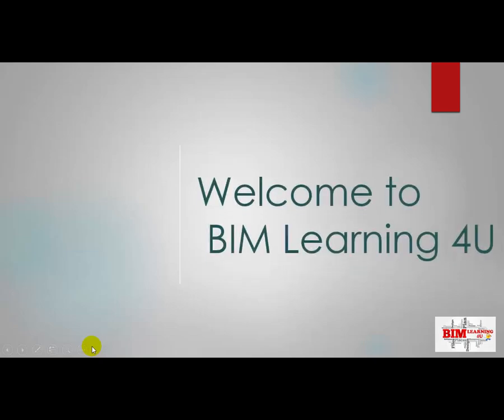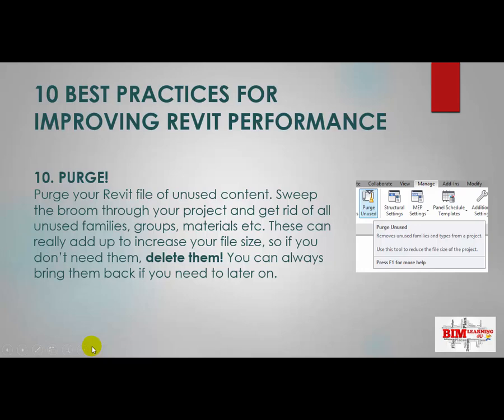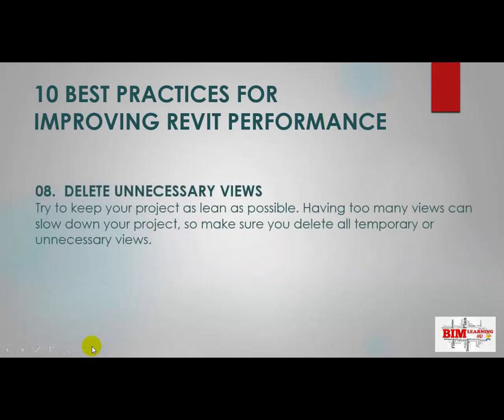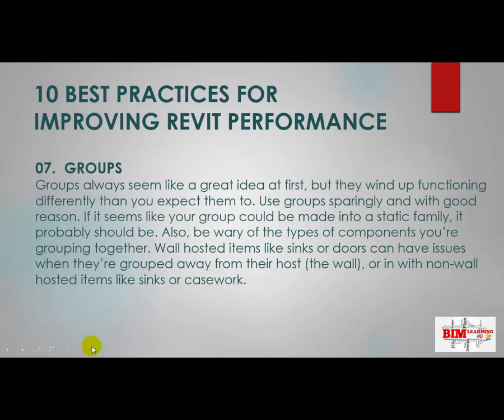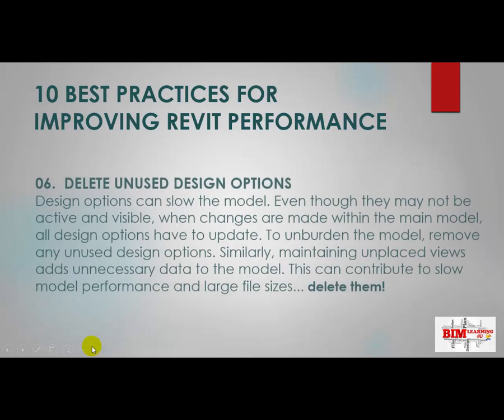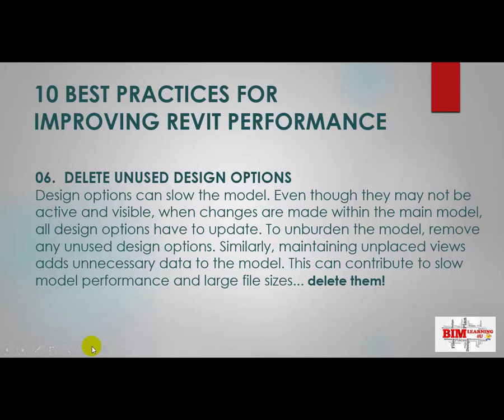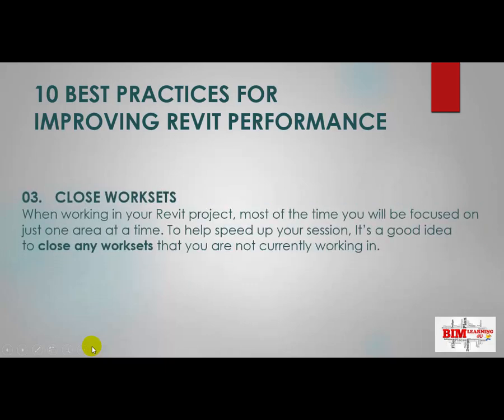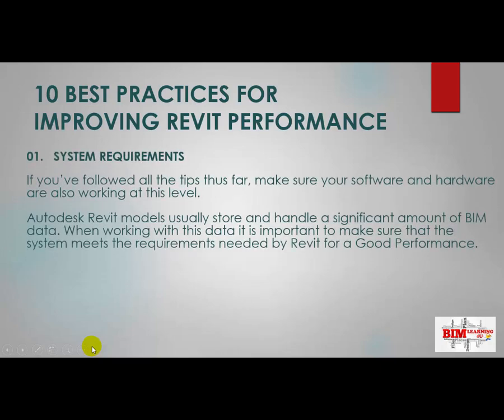TOP TEN TIPS FOR REVIT PERFORMENCE || BIM Learning4U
BIM learning 4U - Your final destination for a successful career in BIM.

TOP TEN TIPS FOR REVIT BETTER PERFORMANCE
10. PURGE
09.ELEVATION AND SECTION FAR CLIP
08.DELETE UNNECESSARY VIEWS
07.GROUPS
06.DELETE UNUSED DESIGN OPTIONS
05.LINK OR IMPORT?
04.TURN SNAPS OFF
03.CLOSE UNNECESSARY WORKSETS
02.RESOLVE WARNINGS
01.SYSTEM REQUIREMENTS